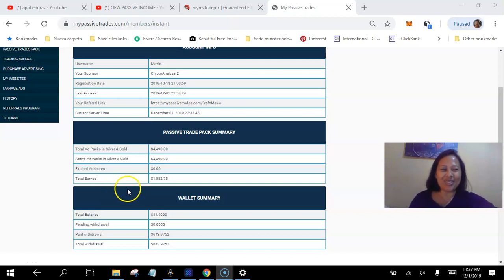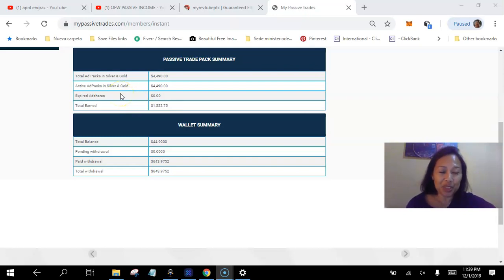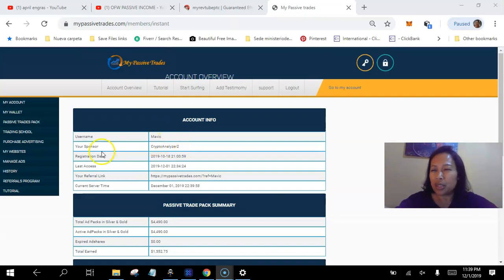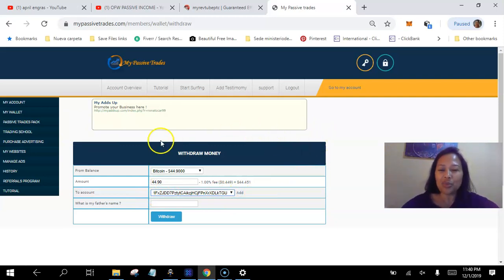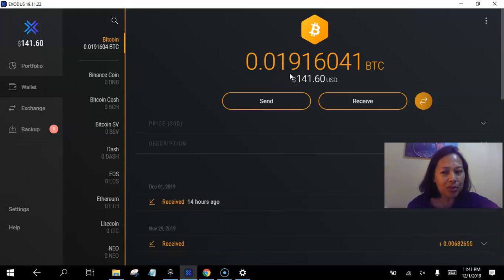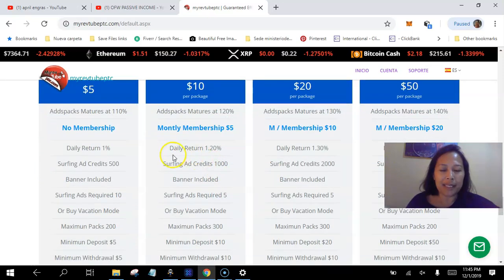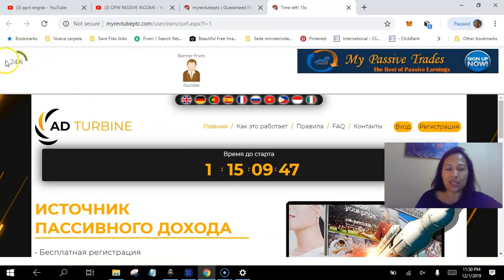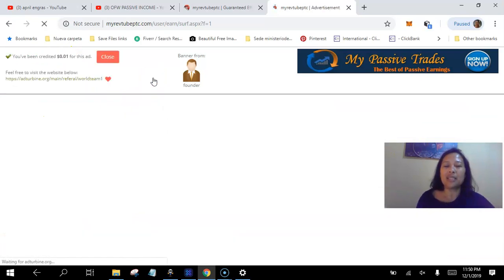MypassiveTrade Update And How to Earn with Myrevtubeptc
In this video I will be sharing on how to earn MypassiveTrade and tutorial how to withdraw money from your account balance to bitcoin wallet.And also explain on how to earn and fund myrevtubeptc.